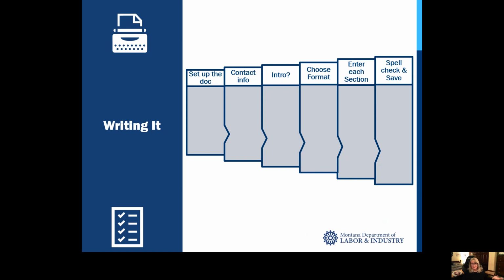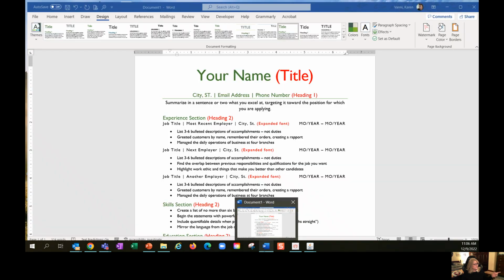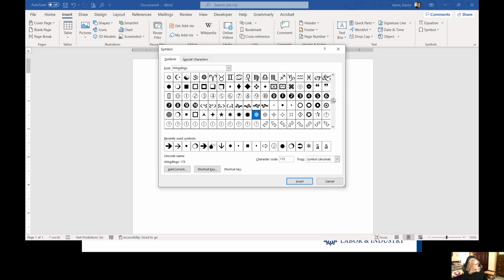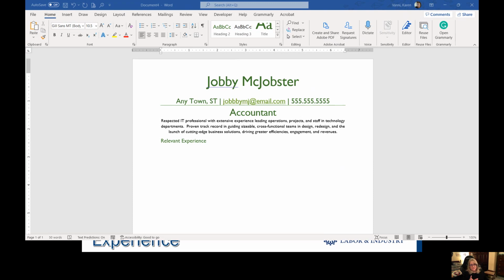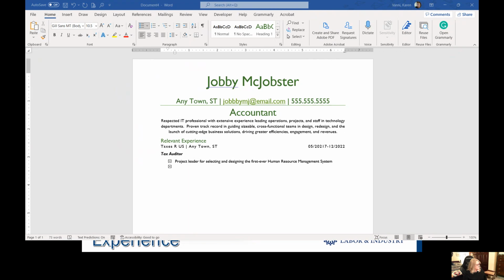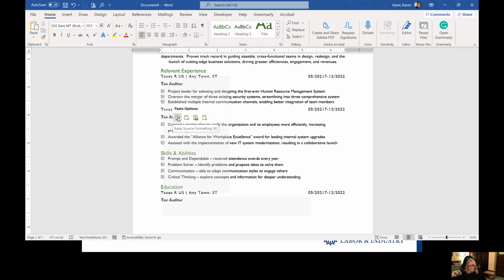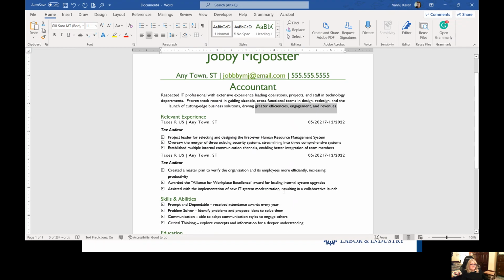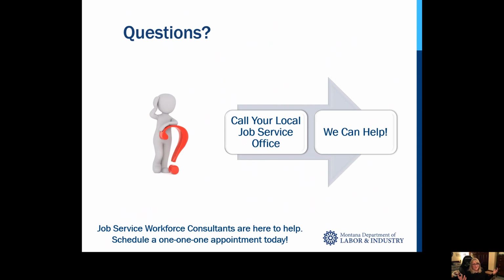Resume Writing in Word Train the Trainer